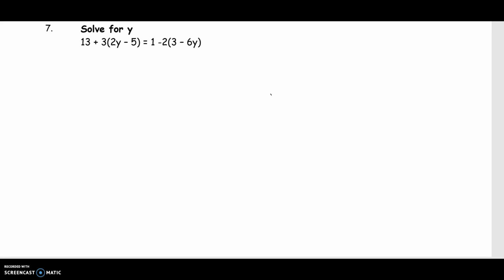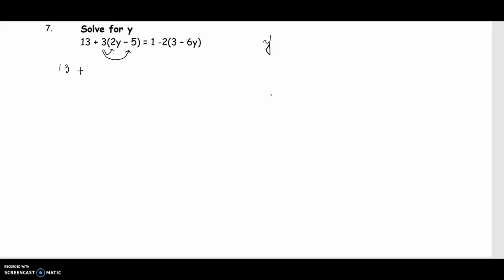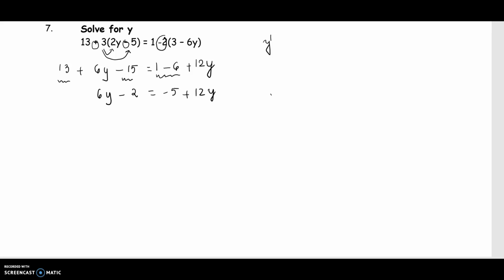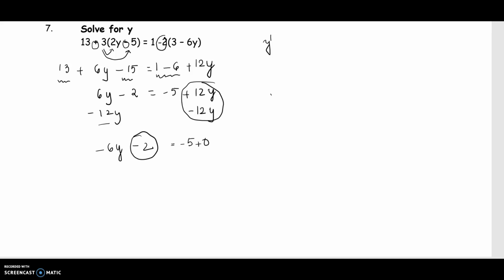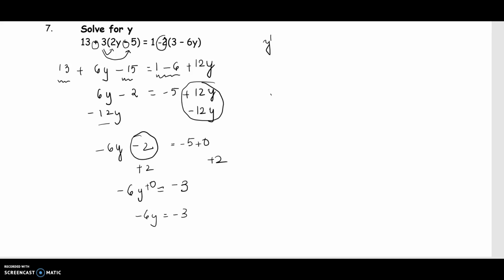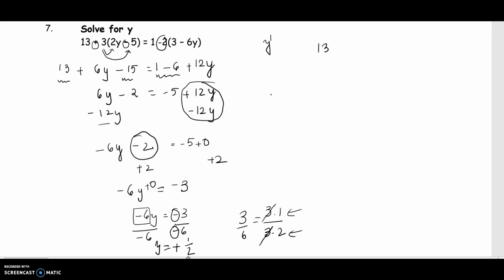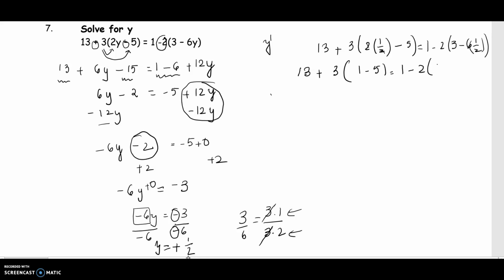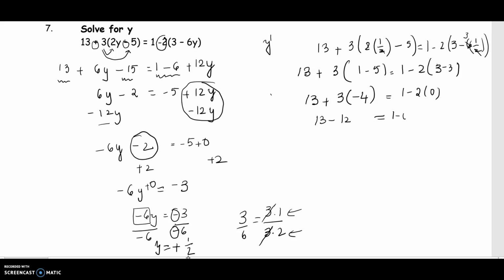MTH100 Chapter 2.1 Solving Linear Equations-Example